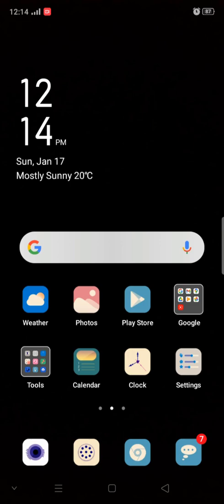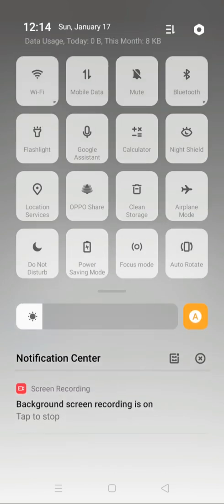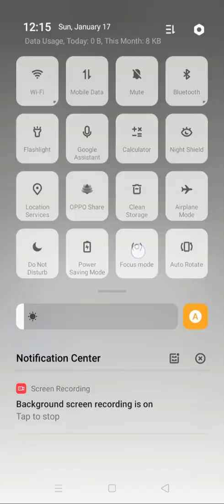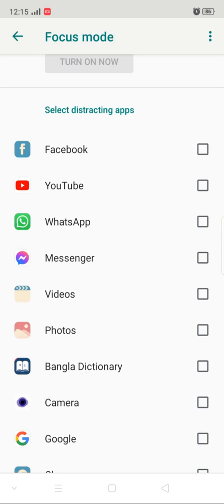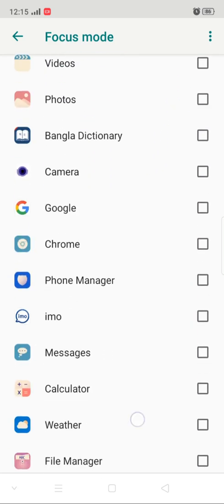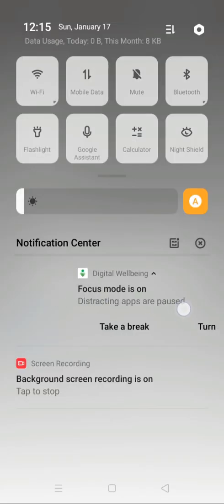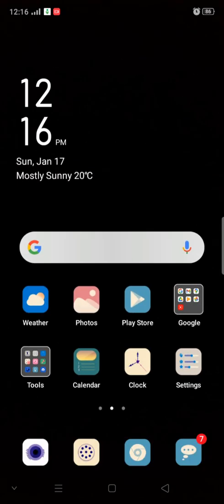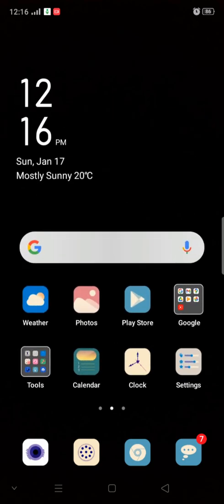How To Use Focus Mode in OPPO A1k | How Focus Mode Works | How To Enable Focus Mode Android 9 | 2021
Get Rid From Faceook, YouTue Addiction, Watch this to use focus mode in OPPO A1k